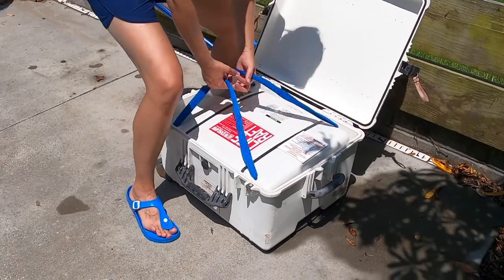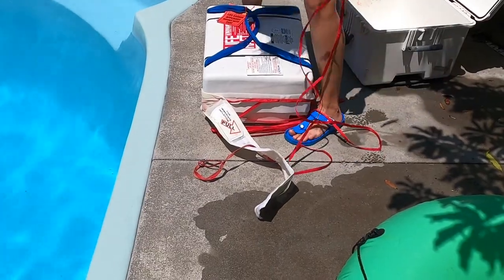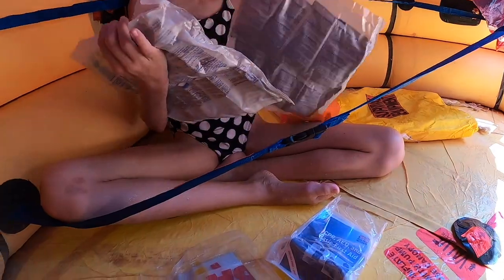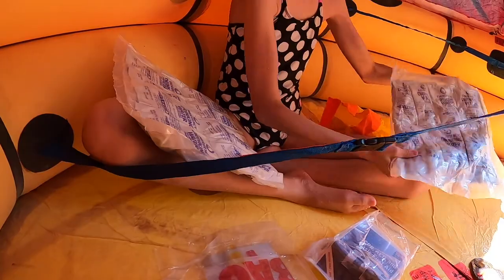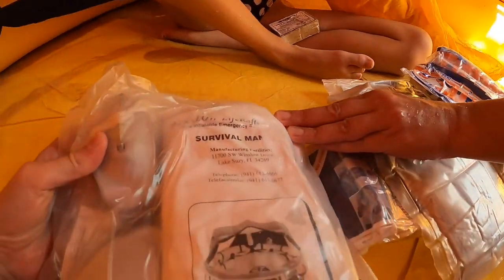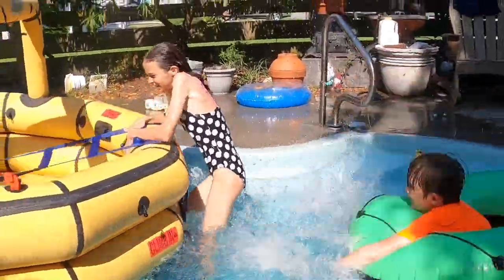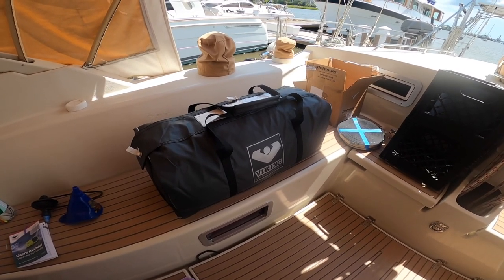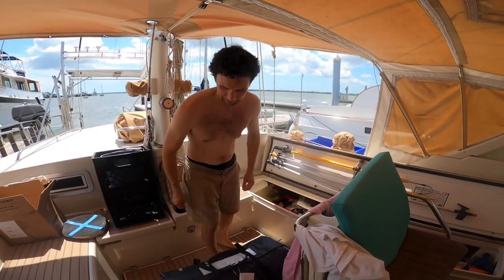Safety First - Deploying a Life Raft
In this video we deploy our expired Winslow 6-person life raft and examine the contents.